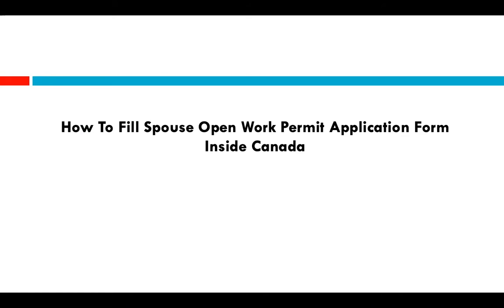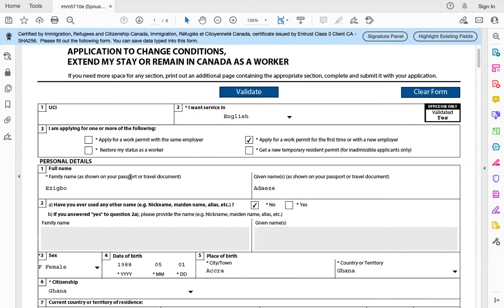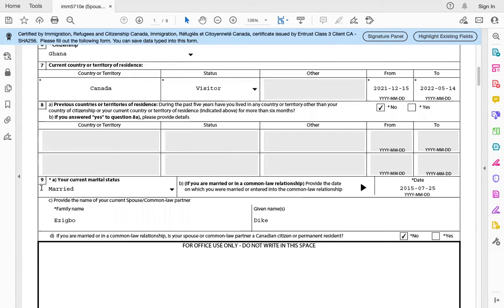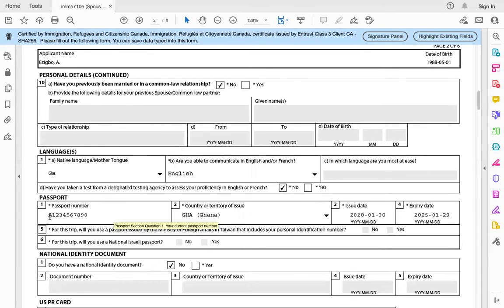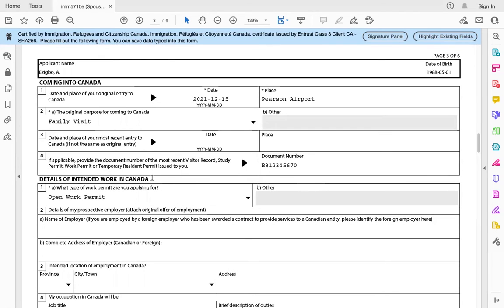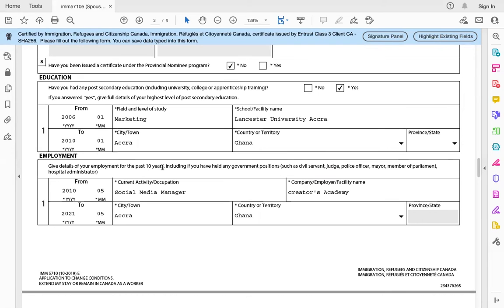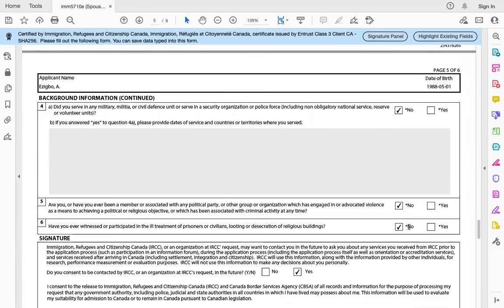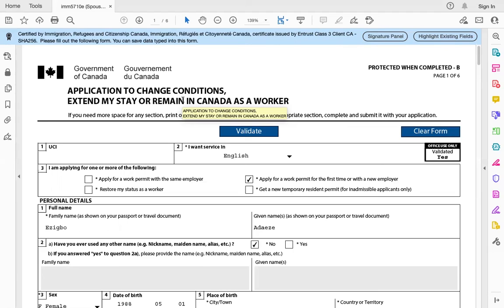How To Fill Spouse Open Work Permit Application Form (Spouse Open Work permit inside Canada)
In this video, I shared the step-by-step process on how to fill spouse open work application form inside Canada.

USEFUL LINKS
How To Apply Online - cic.gc.ca